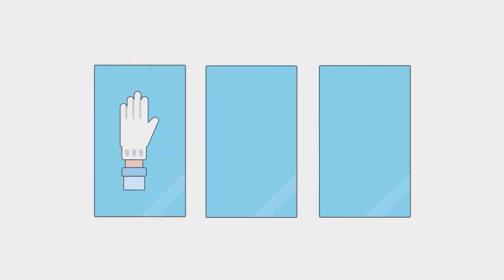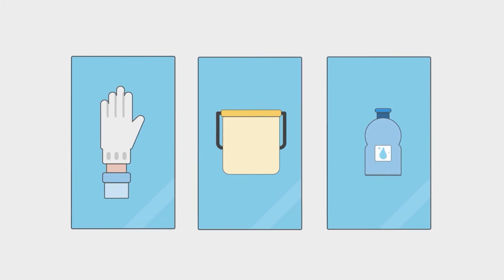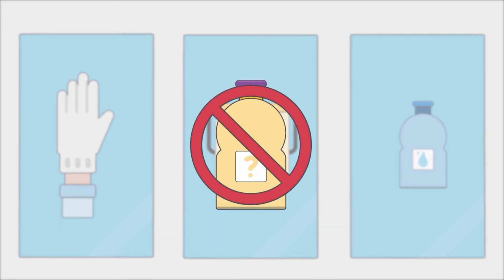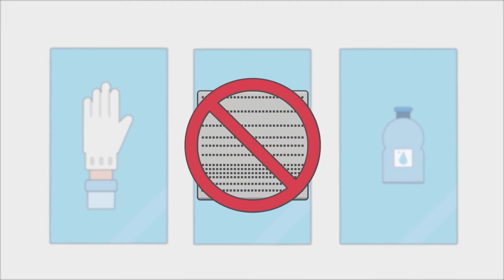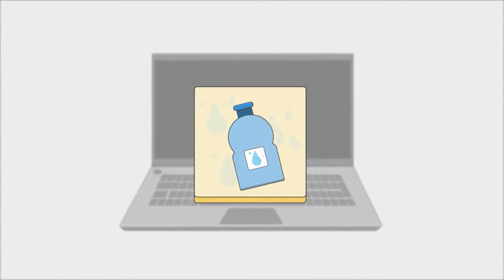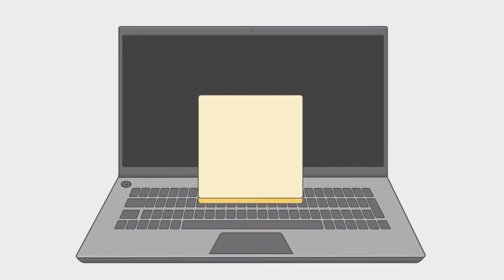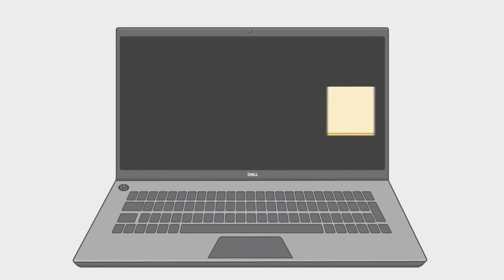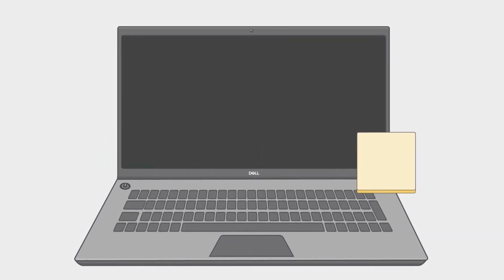How to Clean your PC (Official Dell Tech Support)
Many Dell users have questions about proper cleaning techniques and what are the best options for disinfecting their Dell products. This video, How to Clean your PC, is a quick work from home guide which can be applied to all Dell-branded PCs, monitors and display screens, docking stations, keyboards and mice. Watch and learn how to properly clean a computer screen and the right way to disinfect your keyboard.

Note: It’s best to avoid the following chemicals* as these will cause permanent damage to many surface types. Always read the labels of branded cleaning products before using them to know exactly what they contain.
*Any CHLORINE-BASED cleaner, such as Bleach;
PEROXIDES, including hydrogen peroxide;
SOLVENTS such as acetone, paint thinner, benzene, methylene chloride or toluene; AMMONIA and any cleaners containing ammonia (such as Windex);
and ETHYL ALCOHOL.

You can also join in a chat on our Dell Community Forum and click on Support Forums. To learn more about our Dell Community Forum check out